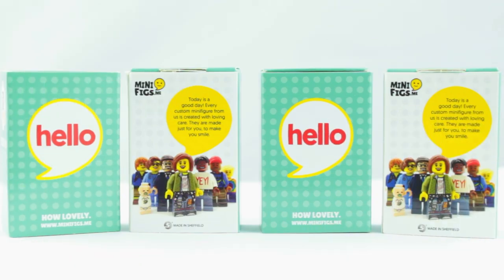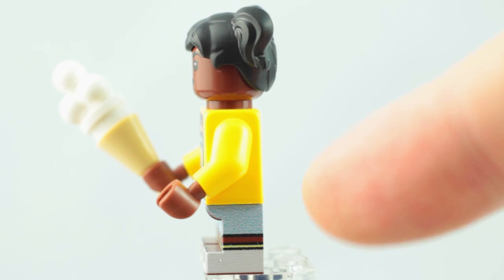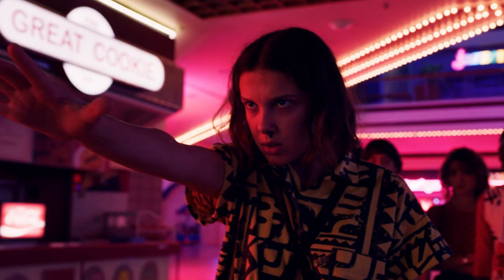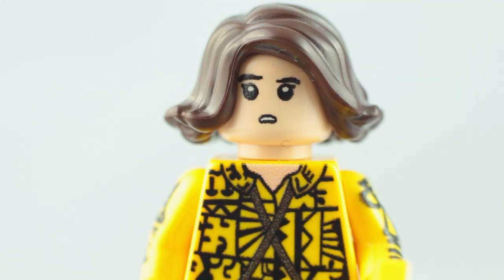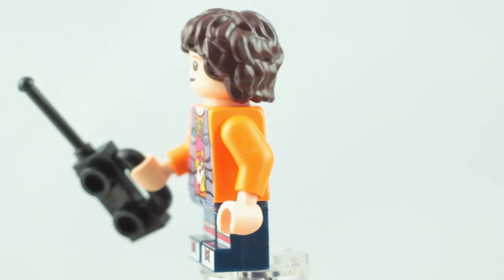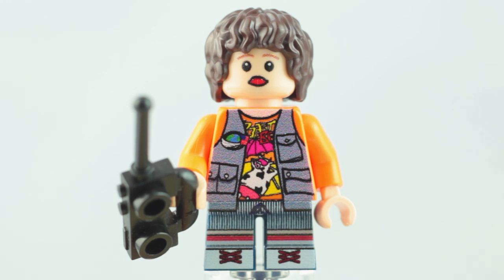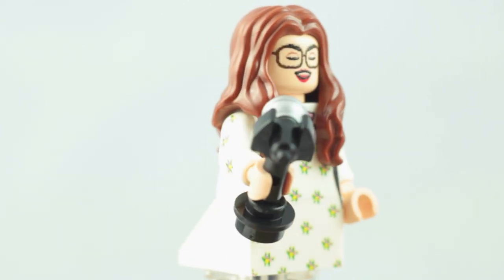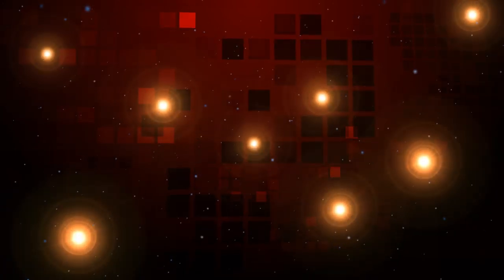LEGO Stranger Things - Season 3 Custom Minifigures Review #3!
Season 4 may have been delayed. But Minifigs.me have sent me some more minifigures from their custom LEGO Stranger Things series. This time we have Erica, Eleven, Dustin and Suzie! Based on their appearances in Season 3.

SOME COMMENT RULES:
Please no number spam (first, 2nd, etc). This is annoyingly tedious and has NOTHING to do with the video.